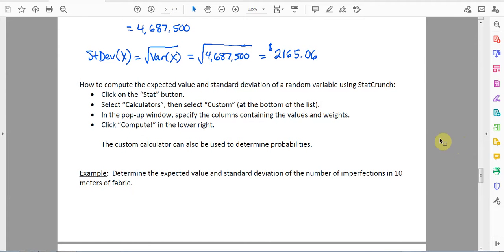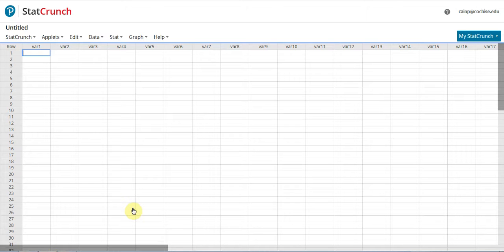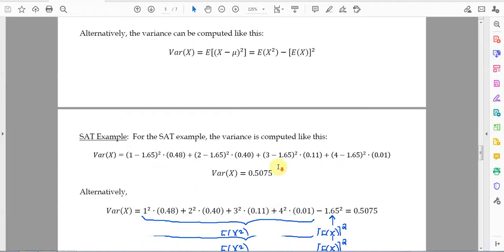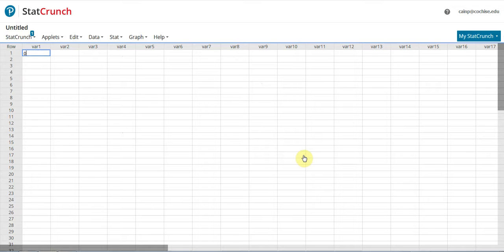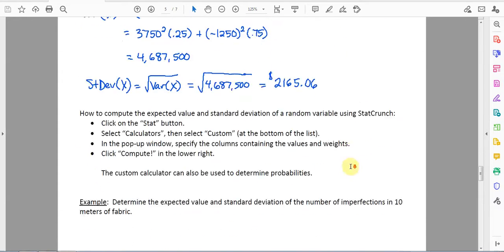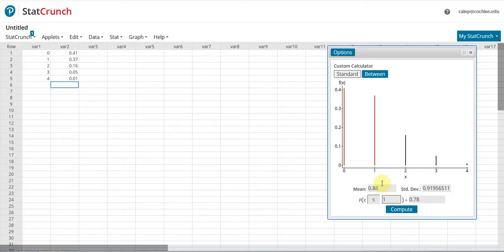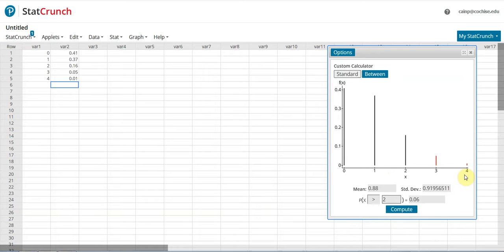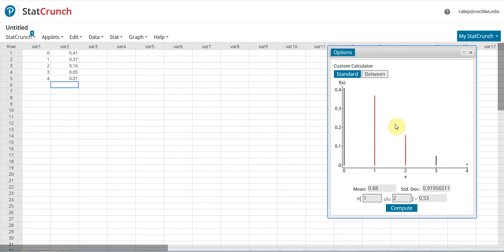MAT 167 - Sec 5.1 Part 2